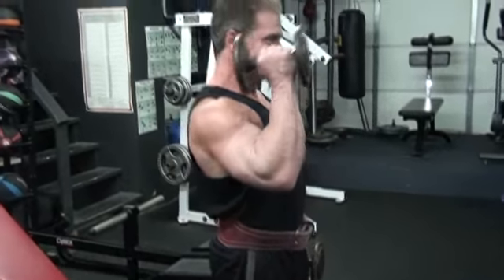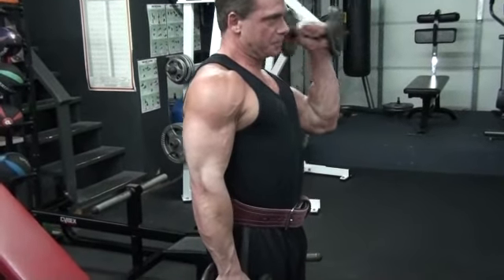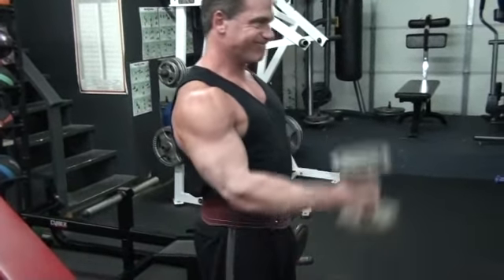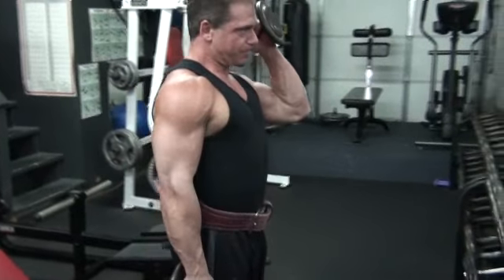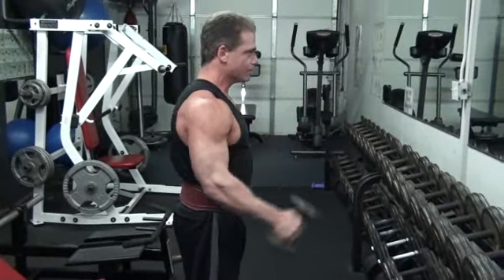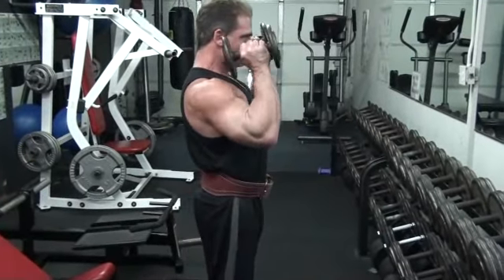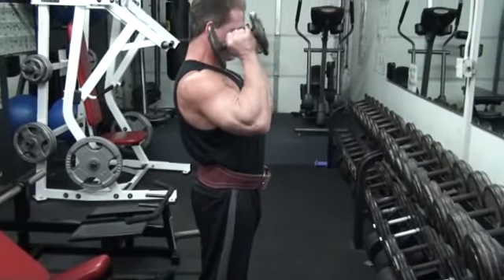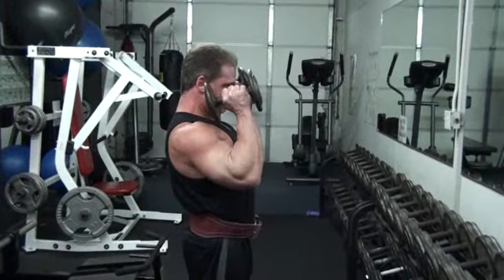Bicep Exercises - Hammmer Curl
Learn how to do the Learn how to do the hammer curl exercise properly. Technique and tips for this exercise can be found More exercises for building your bicep